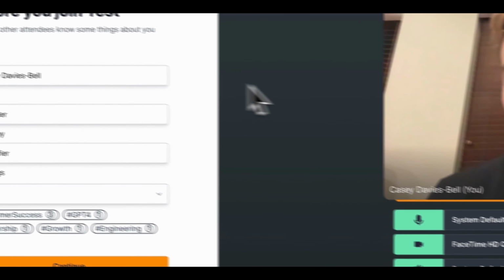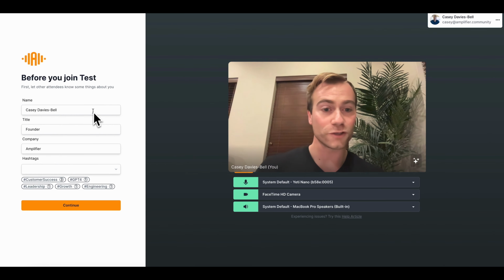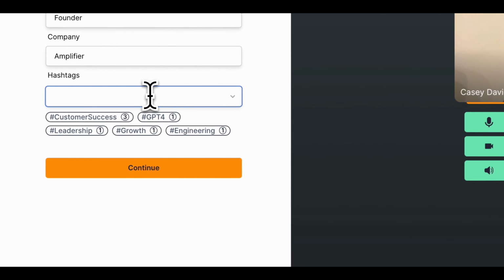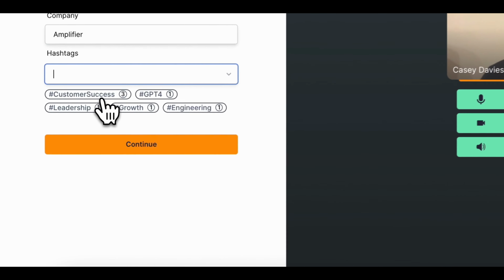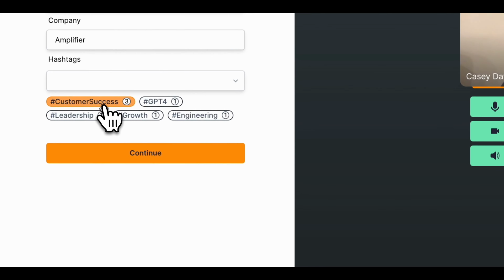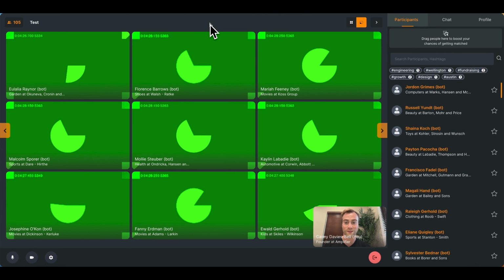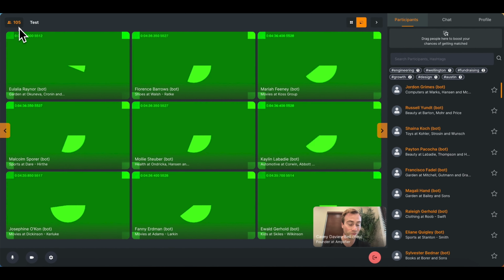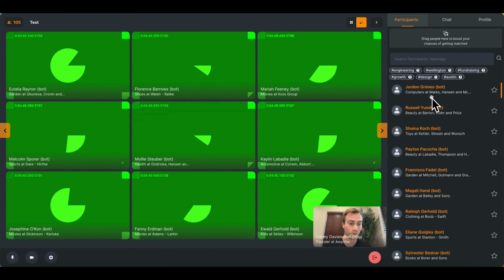How to use Amplifier